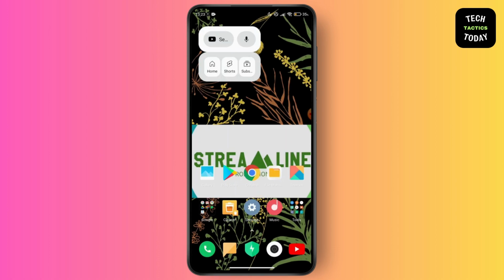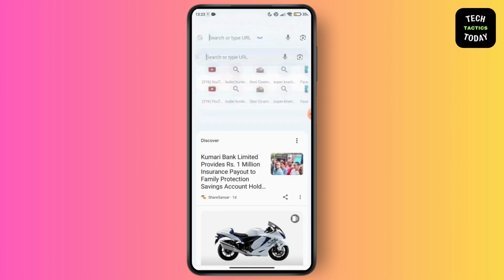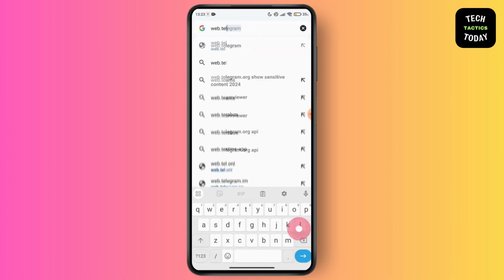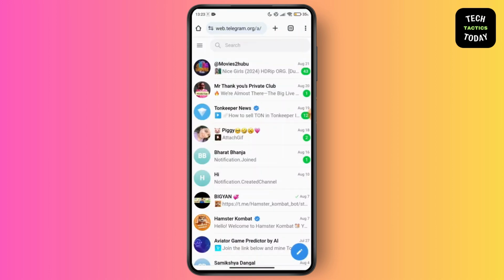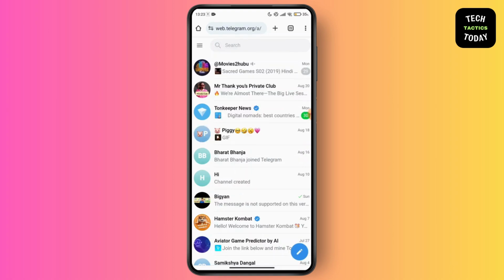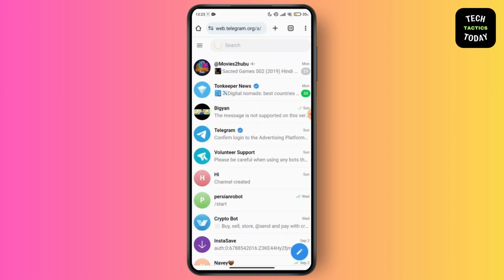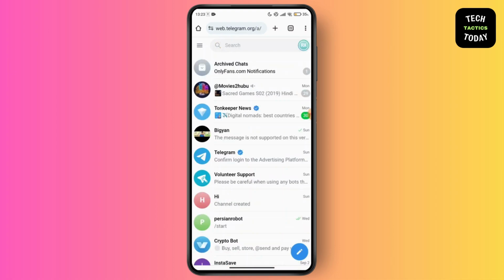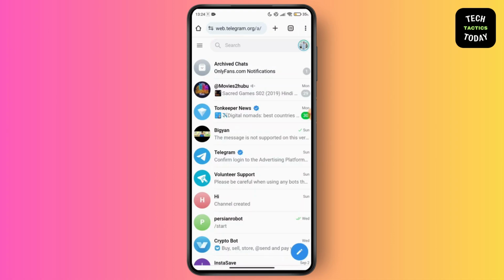How To Use Telegram Web On Mobile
In this video, we’ll show you how to use Telegram Web on your mobile device. If you need to access Telegram without downloading the app, this step-by-step guide will walk you through the process of using Telegram Web on your mobile browser for quick access to your chats and contacts.

Steps Covered:

Open Your Mobile Browser: Launch a web browser on your mobile device, such as Chrome or Safari.

Visit the Telegram Web Page: Go to the official Telegram Web URL by entering "web.telegram.org" in your browser.

Log In Using Your Phone Number: Enter your phone number to receive a verification code. Enter the code to log in to your account.

Start Using Telegram Web: Once logged in, you can send messages, check chats, and manage your account just like in the mobile app.

Troubleshooting Tips:

Make sure your internet connection is stable for the best experience.
If you don’t receive the verification code, double-check your phone number or restart the browser.